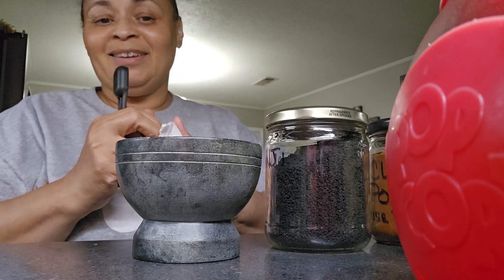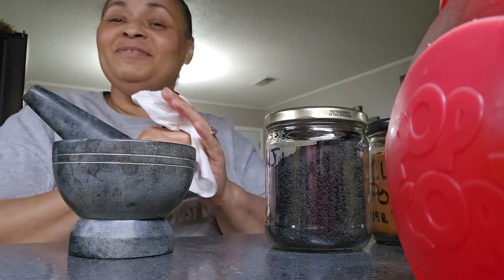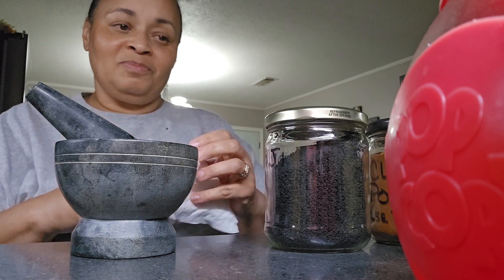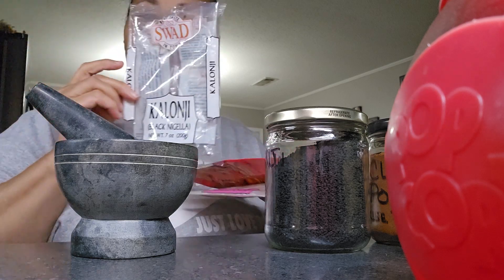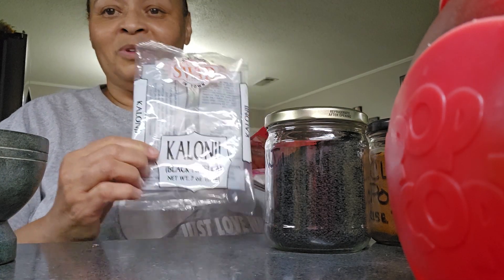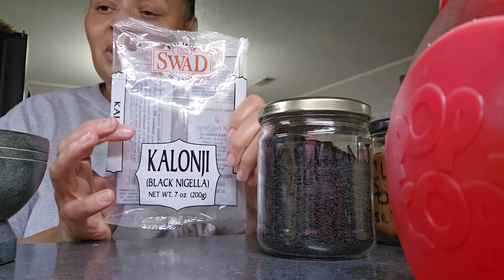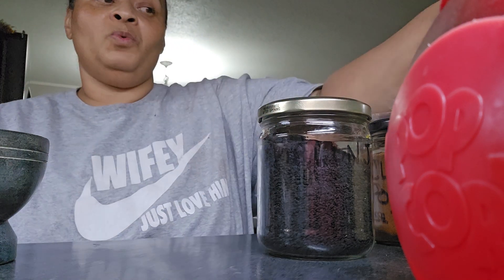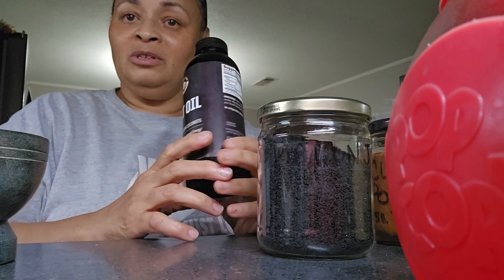06172024 DIY Making Black Seed oil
OK I was using a mortar and pestle

which it says to use but baby that takes too long and the shoulder I had the surgery on started hurting so...

watch me get a seed grinder lol.